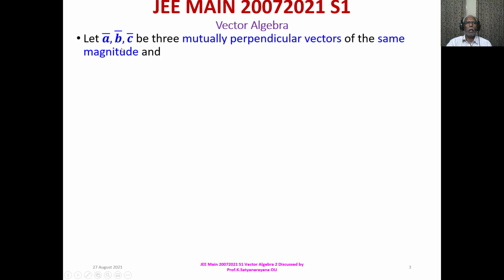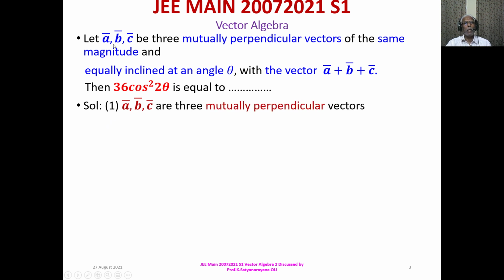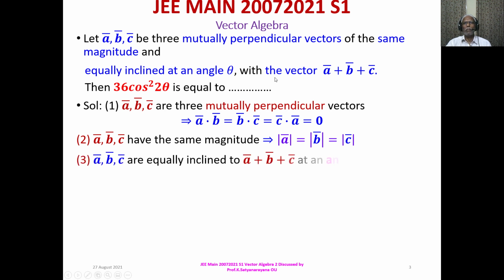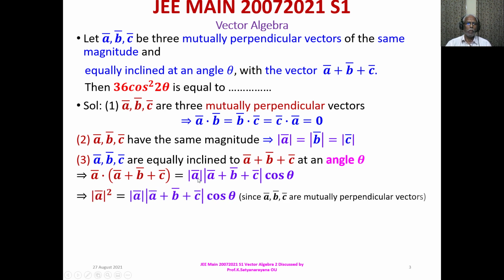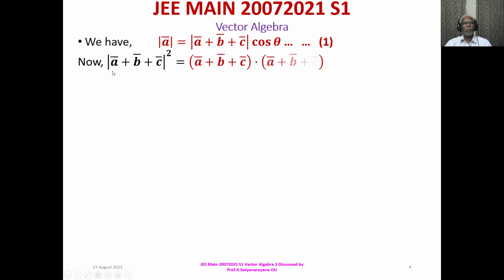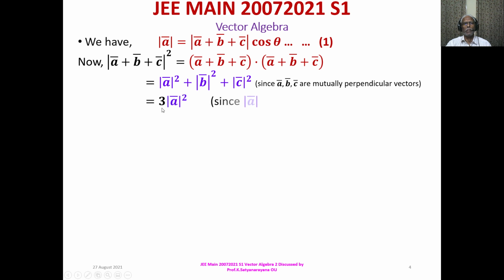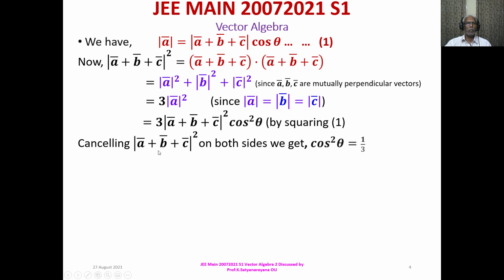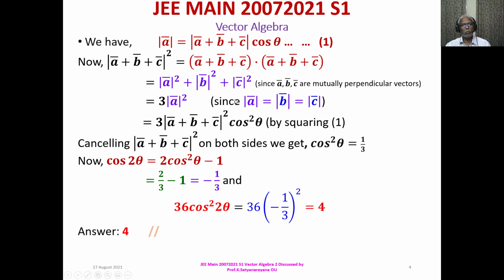JEE Main 20072021 S1 Vector Algebra 2 Discussed by Prof K Satyanarayana OU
The solution of a problem on vectors based on the concept "dot product" is discussed in detail.